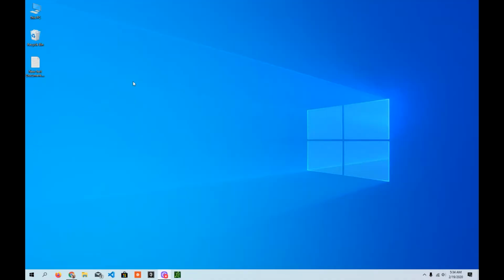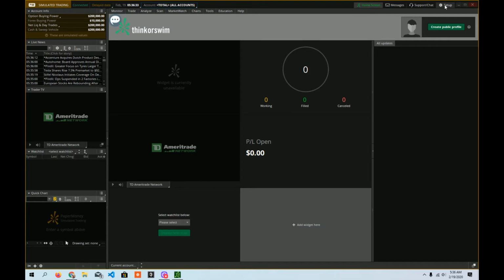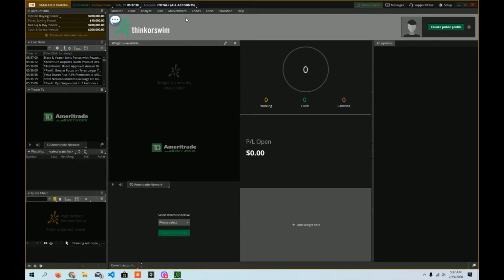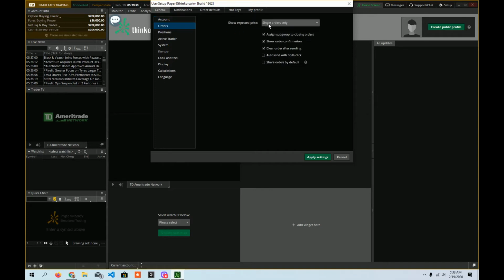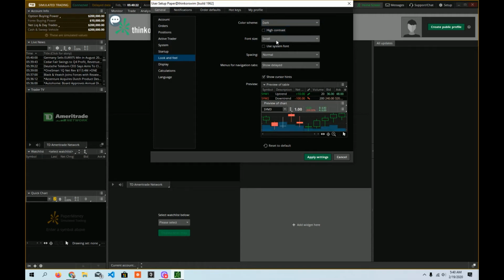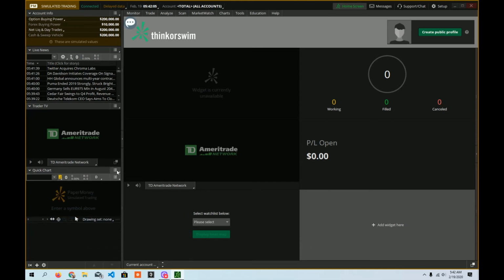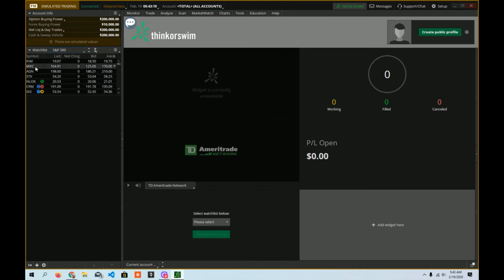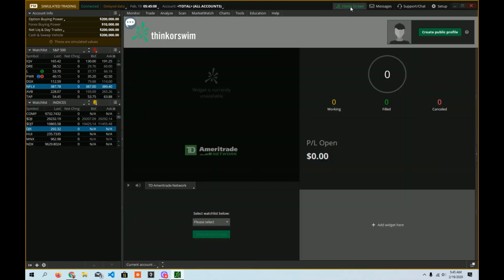A Tour of ThinkOrSwim - 2020 Edition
Trading platforms can be intimidating. Most other videos make it seem so easy. Let someone else who is not an expert show you around. I struggle too sometimes with all of the "bells and whistles."

We explore the main interface and some of the settings.